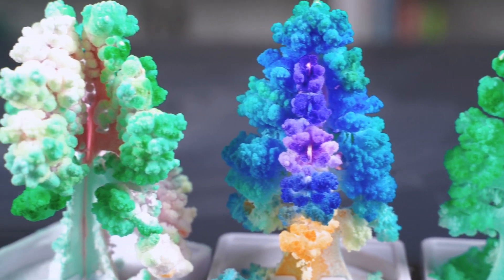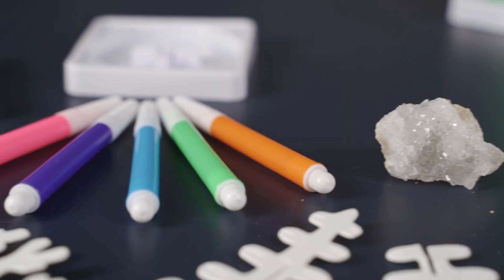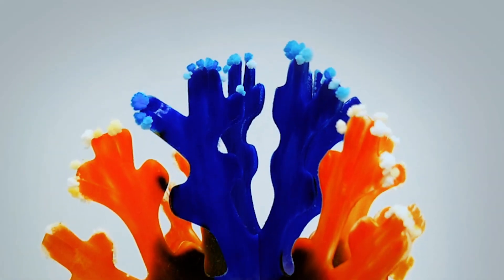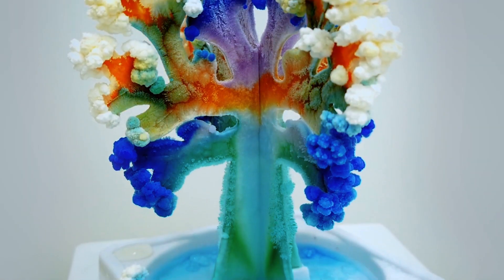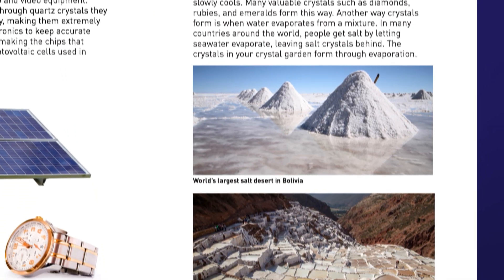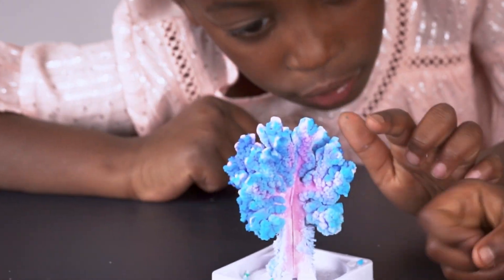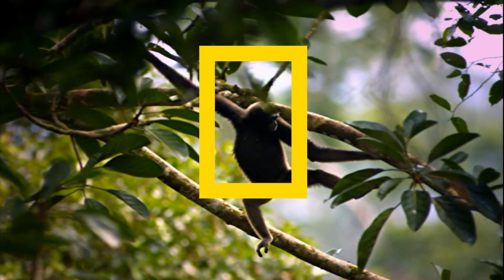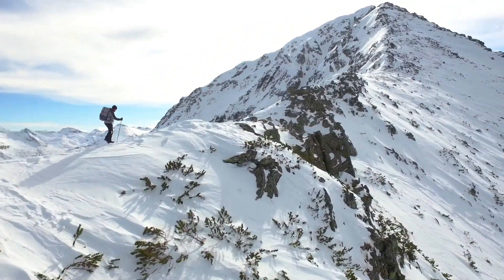NATIONAL GEOGRAPHIC Arts and Craft Kits for Kids!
Hello Everyone!!
Welcome to the world of Jimmy Media - YouTube Channel.

Crystal Growing Kit – Grow a Crystal Garden in Just 6 Hours, Educational Craft includes Art Project, Geode, and STEM Learning Guide.
 Ignite Young Minds with Wonder: NATIONAL GEOGRAPHIC Arts and Craft Kits for Kids – Crystal Growing Kit
As a seasoned expert in educational exploration, I am thrilled to introduce the NATIONAL GEOGRAPHIC Arts and Craft Kits for Kids – Crystal Growing Kit. This isn’t just a crafting experience; it’s a transformative journey into the captivating realm of crystal growth, designed to spark curiosity, foster creativity, and instill a love for science in young hearts. Join me on this exciting adventure where imagination meets scientific discovery and a crystal garden blooms in just 6 hours.
GROW CRYSTAL COVERED TREES – Watch as crystals grow from the branches of the included evergreen and cherry trees like magic; you’ll see the first crystals in minutes and trees will be fully covered in as little as 6 hours.